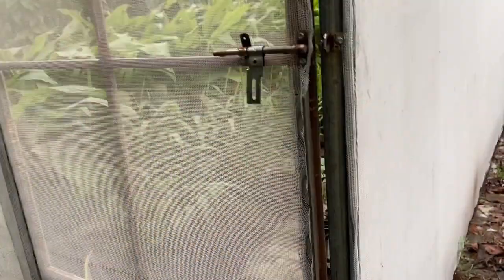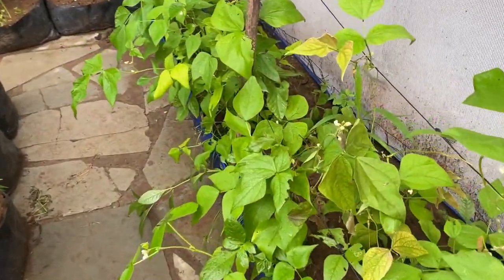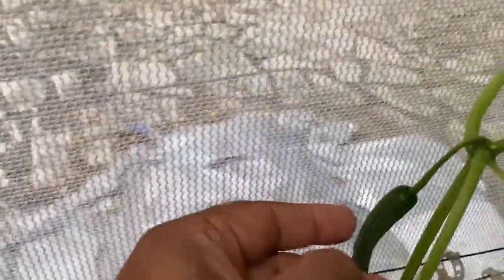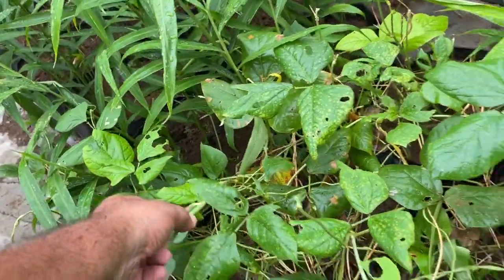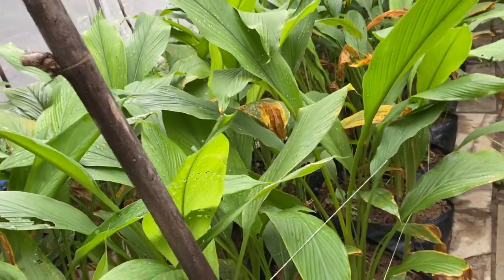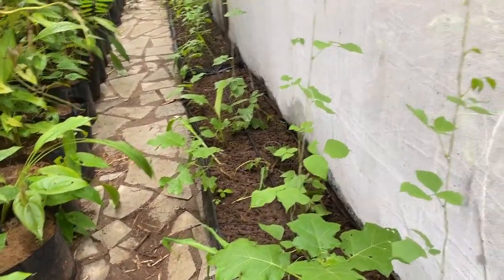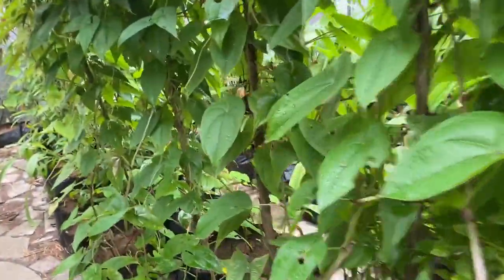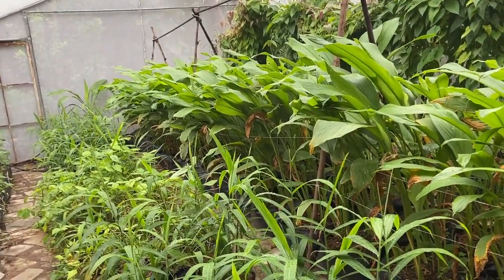Organic Urban Garden Tour September 23 // Growbag growing // Terrace farming // Home Garden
Hello Home Gardeners, here you can take Organic Urban Garden Tour September 23, where i'm growing different vegetables in Growbag, this is model Terrace farming which you can follow for your Home Garden

What is organic home garden?
What is organic gardening short note?
What do you use for organic gardening?
What are the organic plants?
What are the 3 types of organic farming?
What are the advantages of organic gardening?
What is called organic?
How do you make an organic garden?
What is the concept of organic farming?
What is organic garden soil?
What is green organic gardening?
What is organic gardening ingredients?
What are the 4 main types of organic?
What are the main types of organic?
Why are organic plants important?